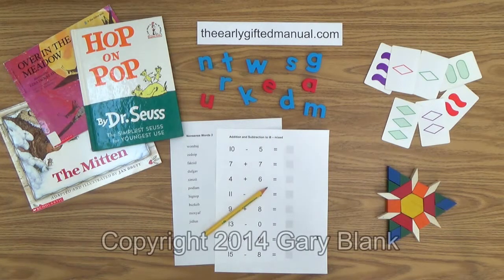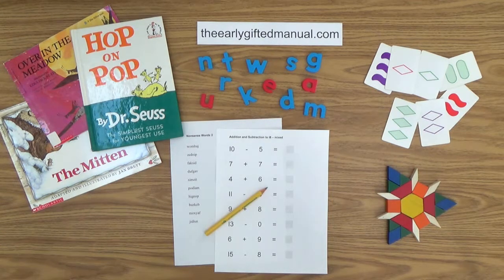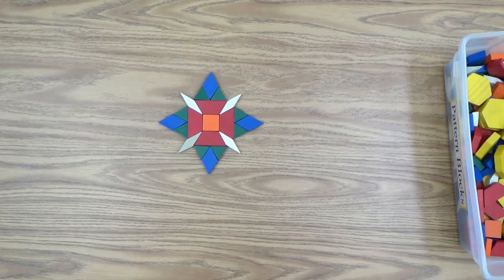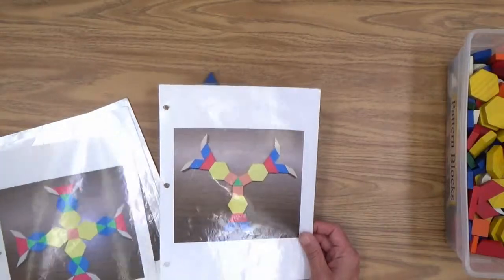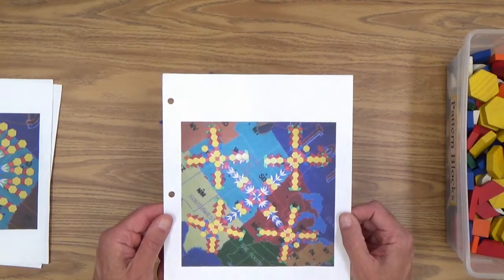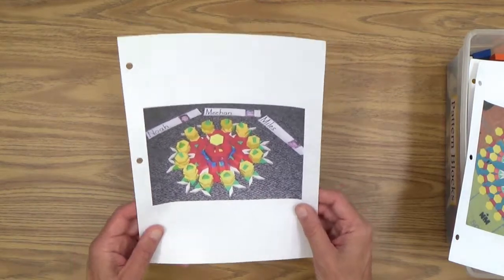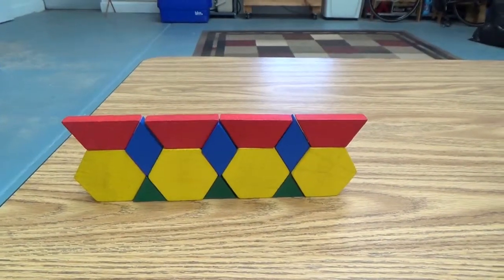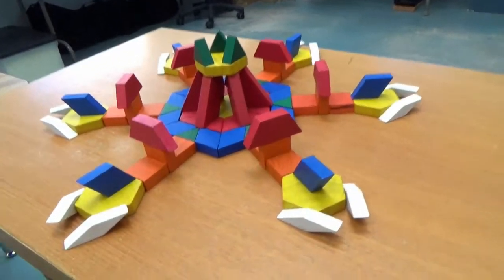Teach Your Child Activities with Pattern Blocks: Part 3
Homeschooling parents: Enhance your young child's spatial and design intelligence with activities that utilize Pattern Blocks. In this lesson I will show you how to work with your child to create large symmetrical designs from her imagination. Finally, I will show you examples of some 3-D Pattern Block constructions.